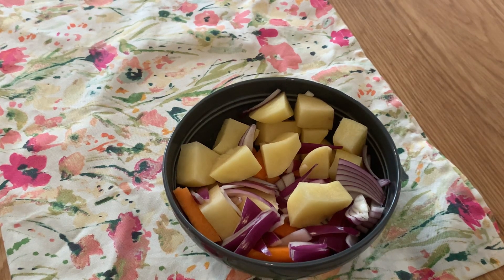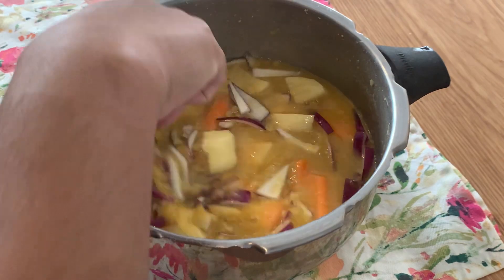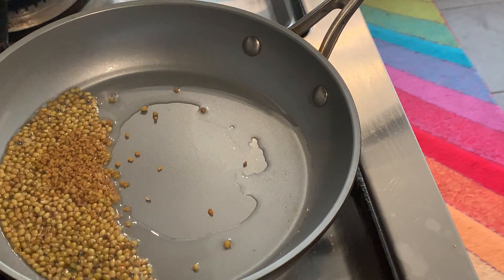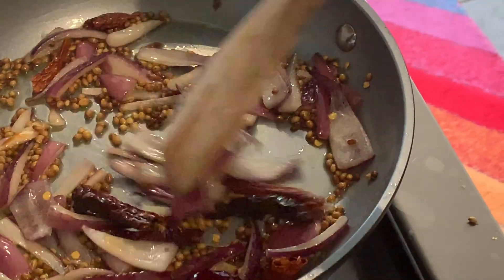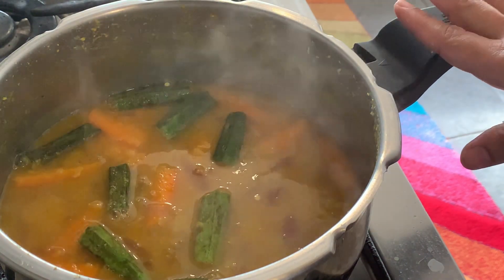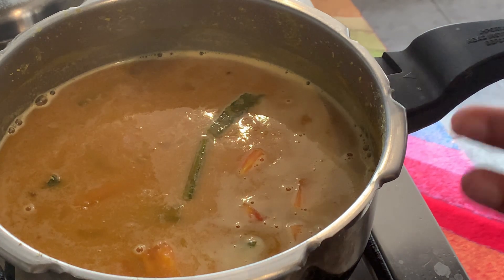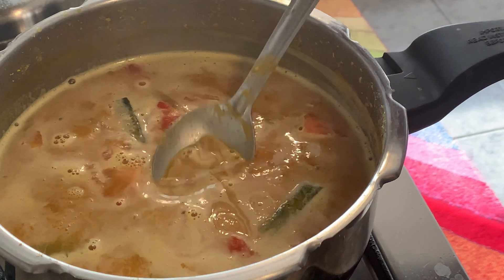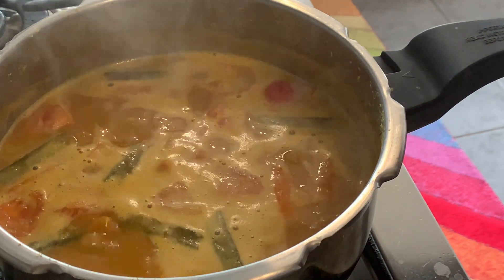തേങ്ങ ഇല്ലാതെയും വറുത്തരച്ച സാമ്പാർ ഉണ്ടാക്കാം || Easy and Tasty Kearla Sambar For Lockdown Times..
Toor dal -1/2 cup
onoin -1
tomato - 1
potato -1
carroot -1
For Grinding,
coriander seeds -1 1/4 tab
onion
tomato